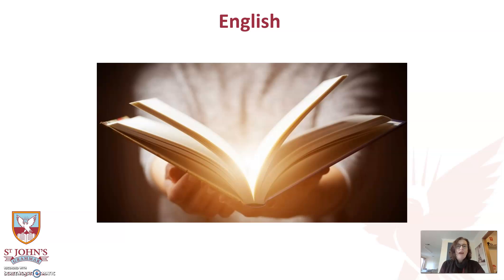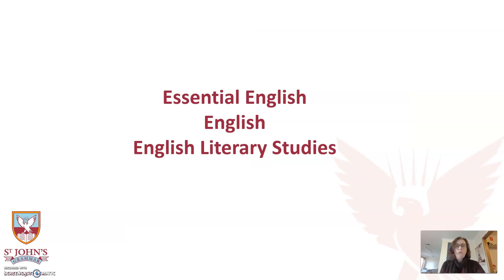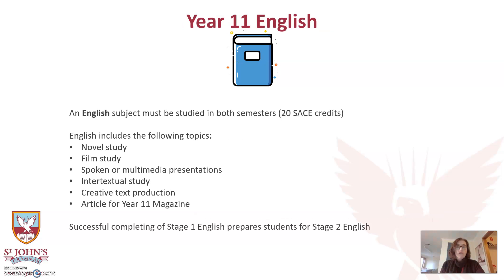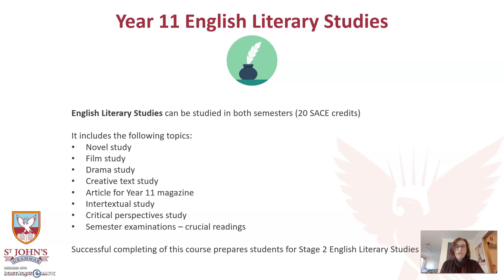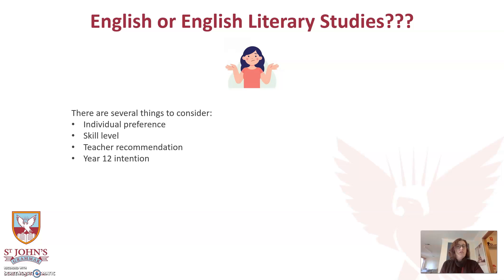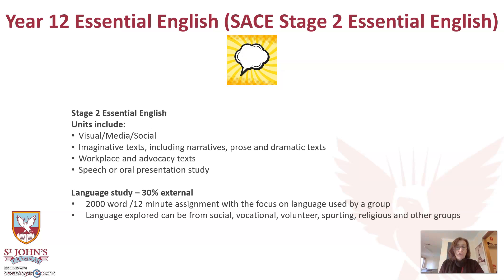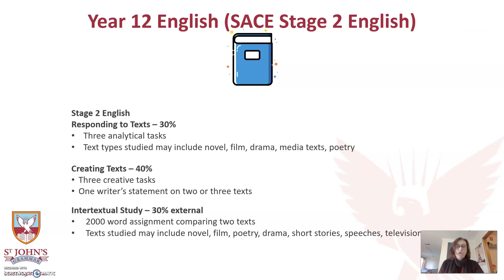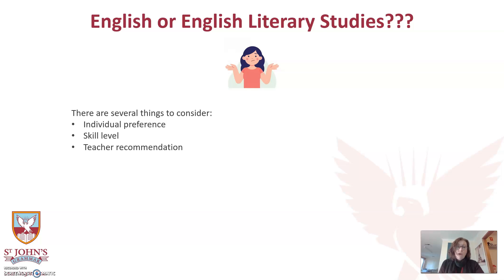English - Subject Advice